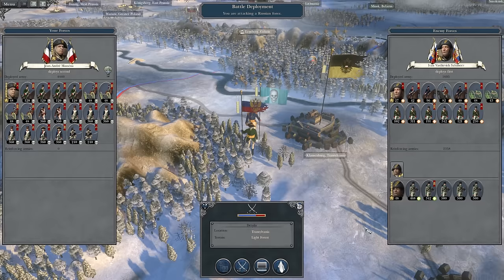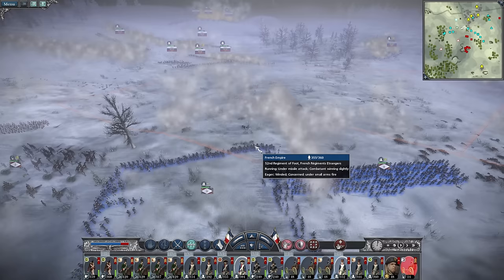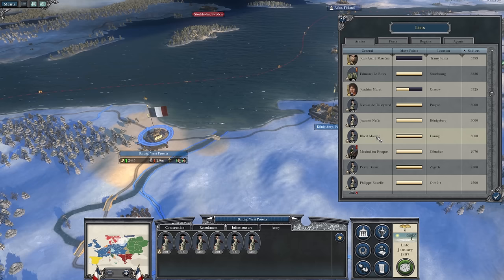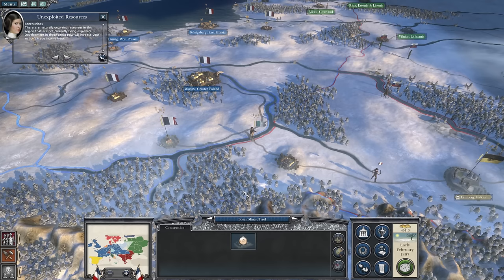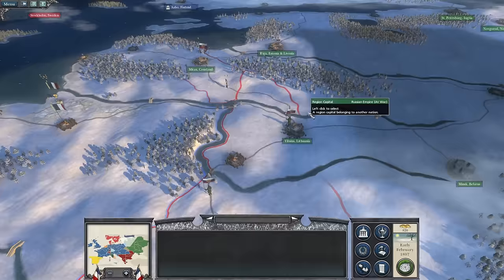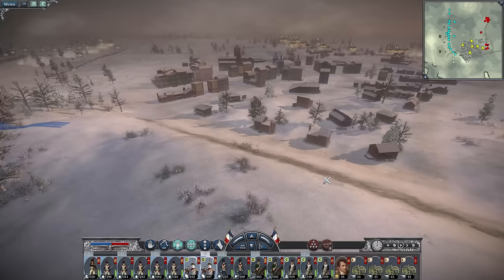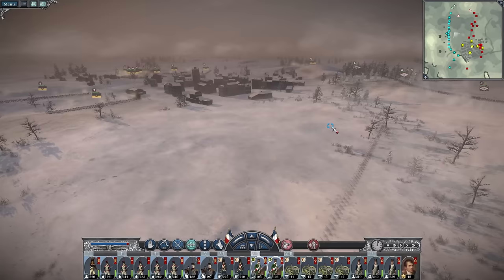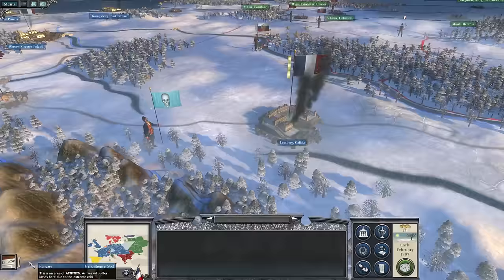THE GREAT BEAR AWAKENS & AUSTRIAN ANNIHILATION! Napoleon Total War: Darthmod - France Campaign #32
#32 of My Napoleon Total War: Darthmod - France Campaign H/VH Difficulty. Witness the Rise of one of the Greatest Generals of all time, Napoleon. This 3rd Campaign in the Rise of Napoleon Series focuses on Napoleon's Actions and Campaigns as Emperor of France from 1805 Onwards! Released EVERY Monday, Wednesday, Friday & Sunday!
Darthmod 2.65:
Battle Timestamps:
00:00 - Start
00:22 - First Blood against the Great Bear!
28:05 - Austrian Annihilation